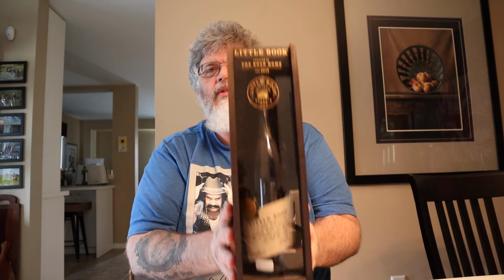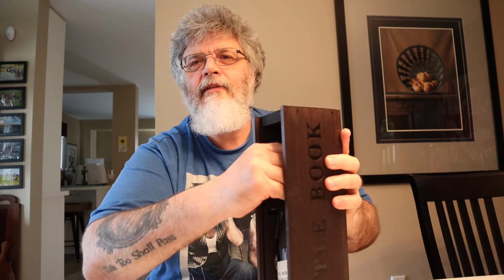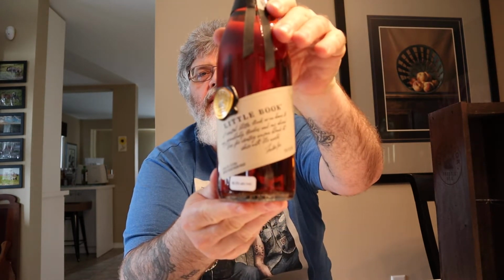Little Book Chapter 3: The Road Home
A mix of 9-year old Basil Hayden's, 9-year old Knob Creek, 11-year old Booker's and 12-year old Baker's.